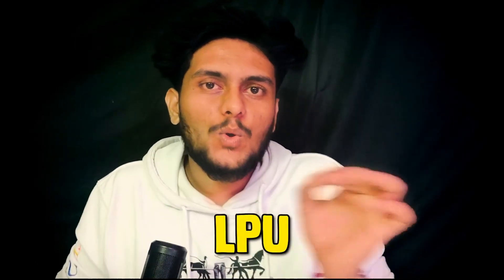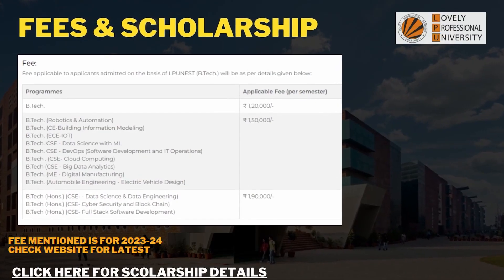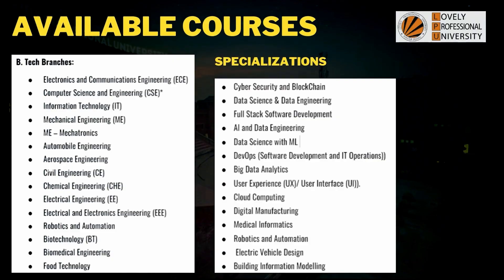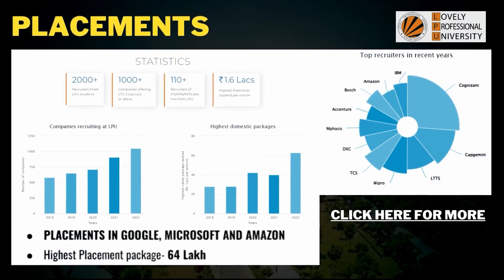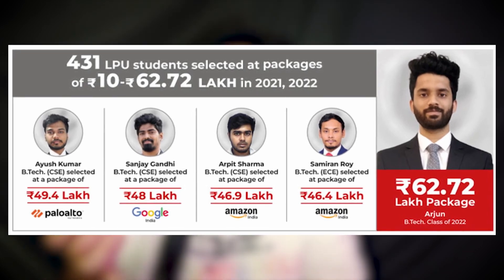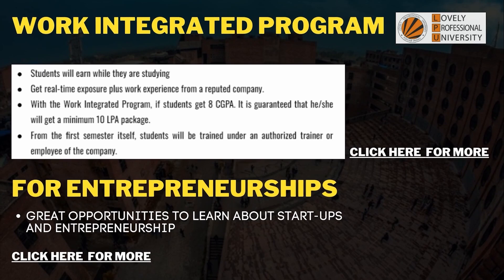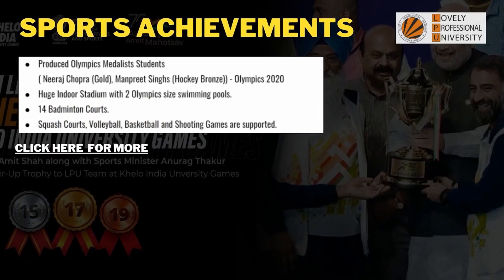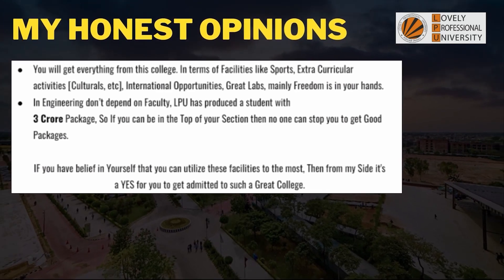LPU College Review || Best Private University for Engineering in India?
. Topics Covered:
1. LPU INTRODUCTION
2. LPU COURSES OFFERED
3. LPU PLACEMENTS
4. LPU WORK ORIENTED PROGRAM
5. LPU ENGINEERING
6. LPU CSE
7. LPU SPORTS STADIUM
8. LPU CAMPUS
9. LPU INFRASTRUCTURE TAGS: